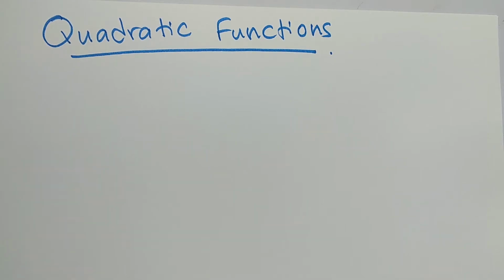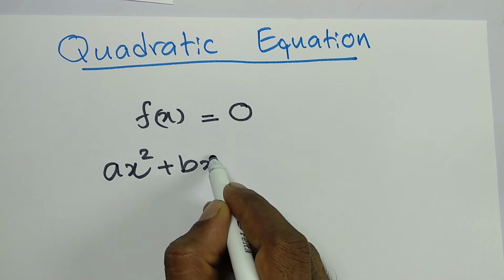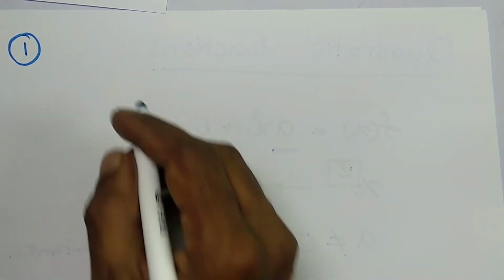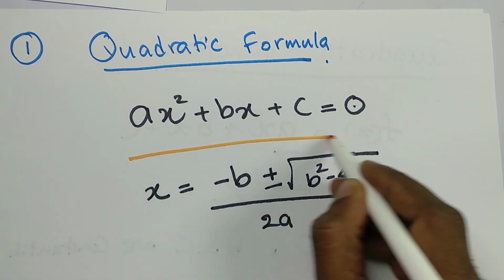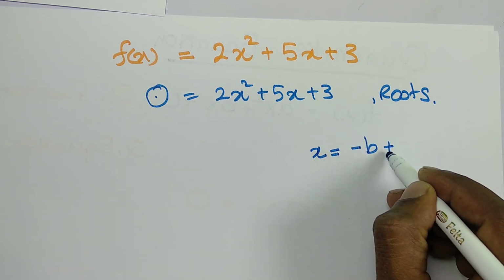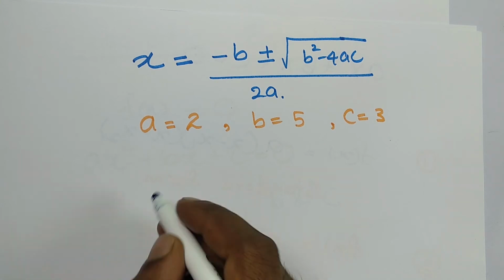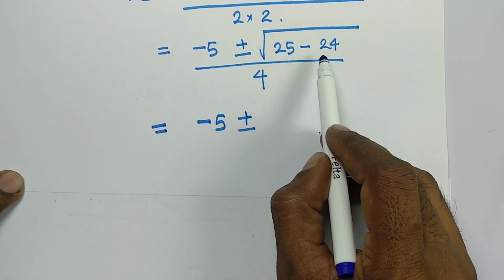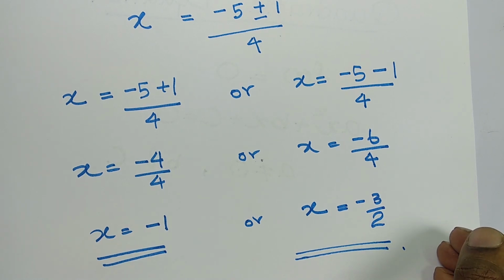Quadratic Functions & Qudratic Equations- Solve using equation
In this simple video I will explain you about the quadratic functions & qudratic equations. And how to solve a simple quadratic equation using the equation for roots.